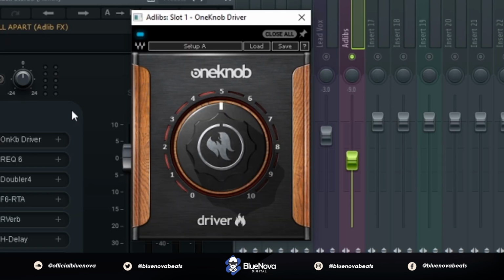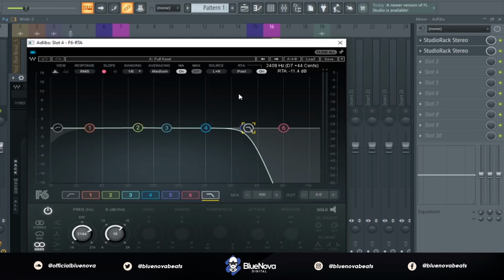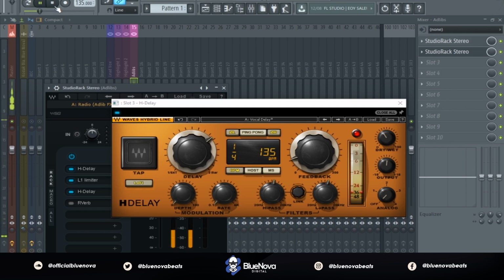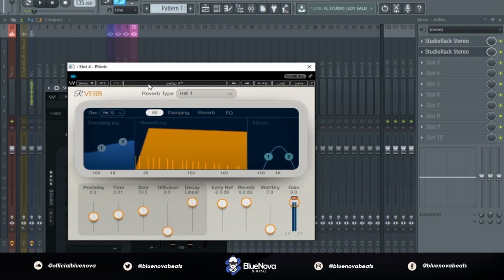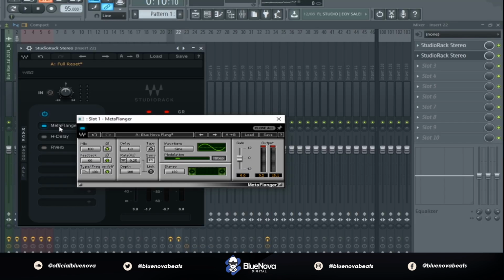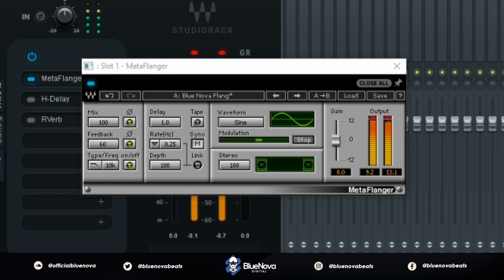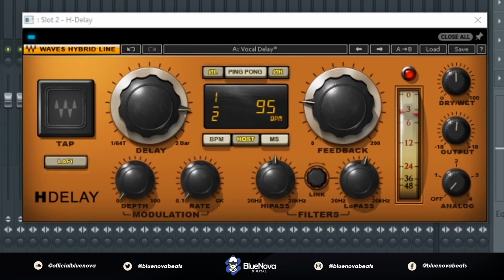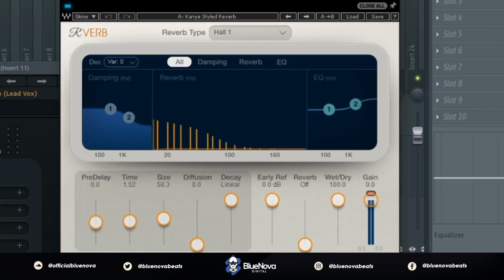FL studio le secret des adlibs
Tuto